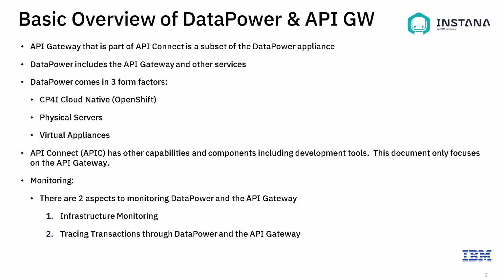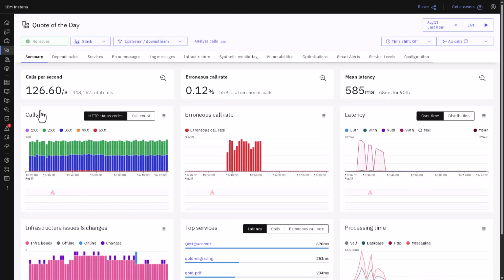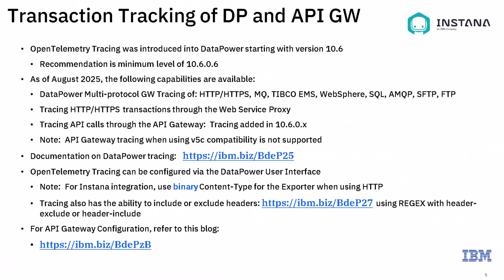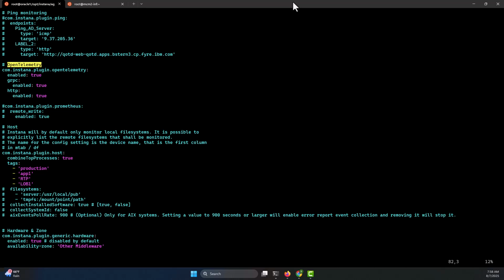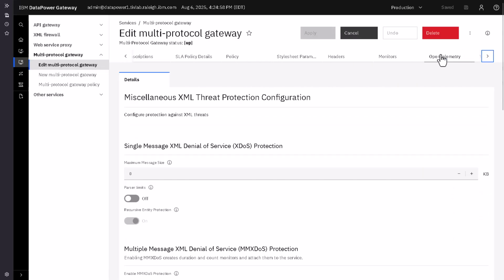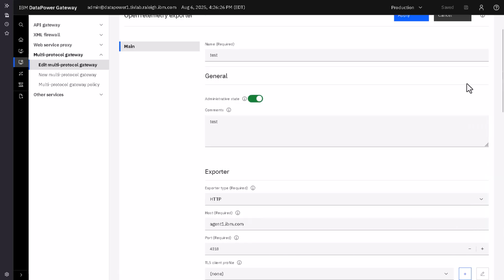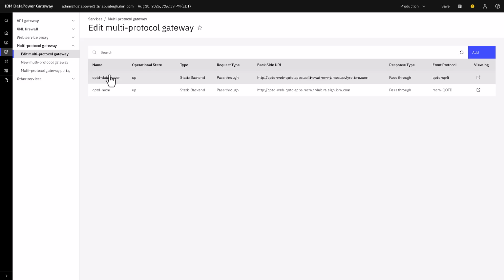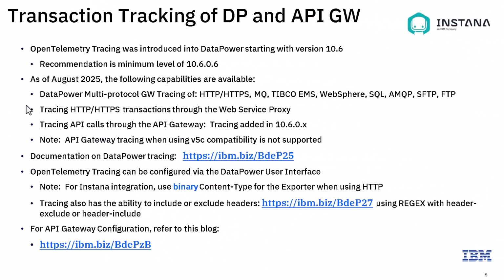Configuring DataPower Tracing with Instana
In this second part, we’ll guide you through configuring IBM DataPower tracing monitoring with Instana. You’ll see how to set it up step by step, track performance in real time, and make sure your systems keep running smoothly without a hitch.